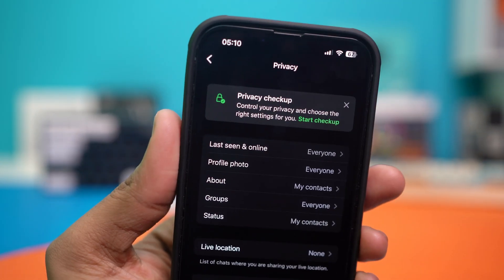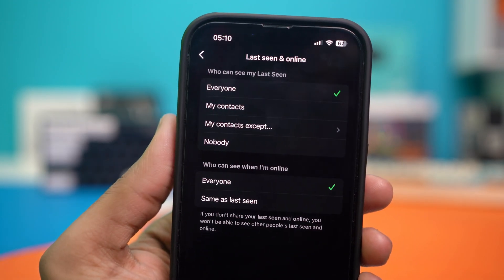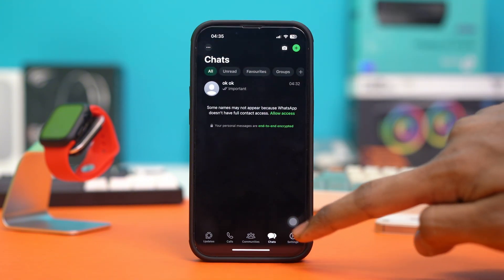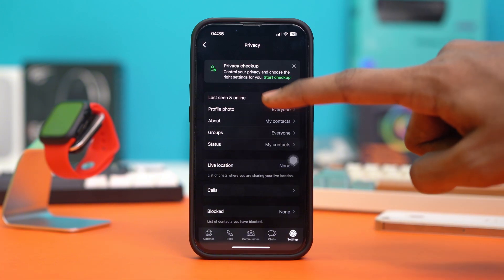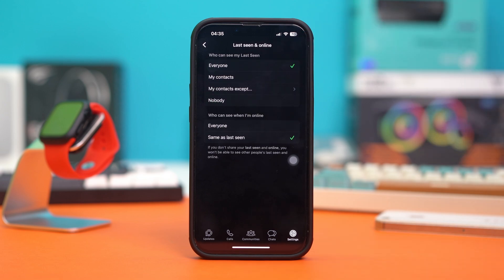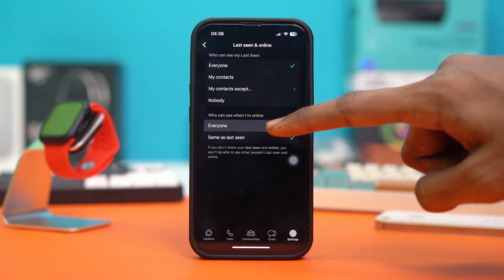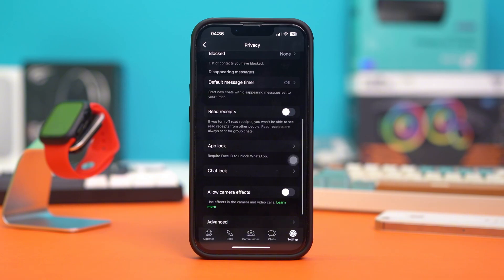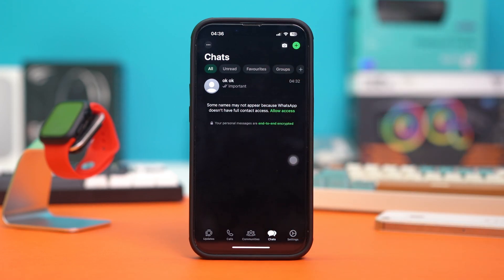How to Check If Someone Is Online on WhatsApp on iPhone | Track WhatsApp Activity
Want to know if someone is online on WhatsApp using your iPhone? In this video, I’ll show you how to check if someone is online on WhatsApp on your iPhone and track their WhatsApp activity. Whether it’s for checking a friend’s status or understanding your contacts' activity, these simple steps will help you stay informed.

Follow this guide to check WhatsApp online status and learn how to track someone’s last seen or online status on iPhone.